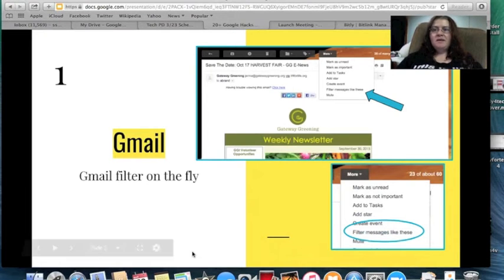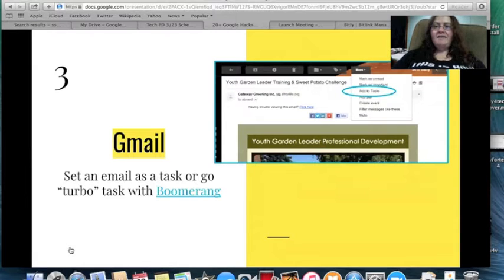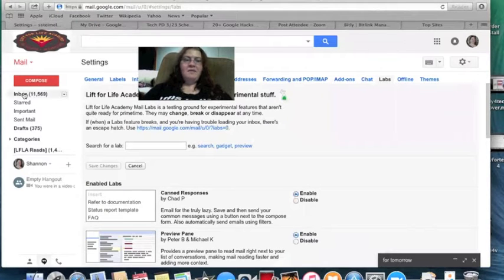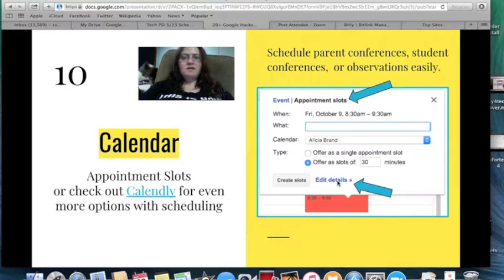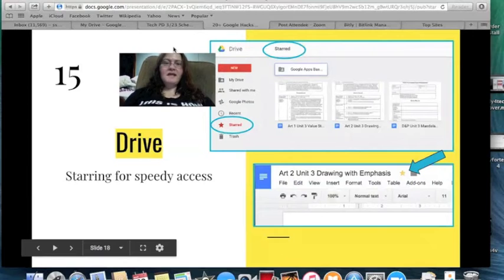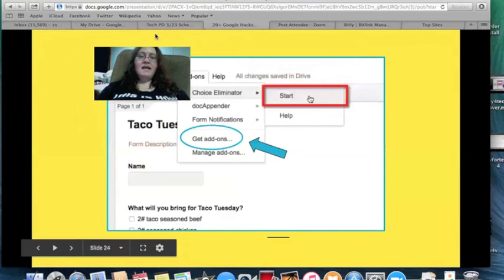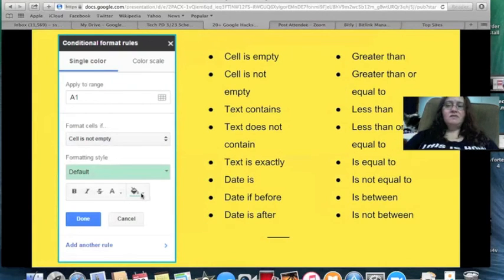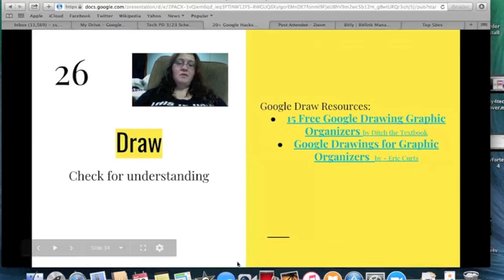20+ Google Hacks for the Busy Educator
20+ Google Hacks for the Busy Educator: Are you looking to save time, stay organized, and learn new, efficient ways to use the Google Apps you already love? Do you want to learn how to make Gmail, Drive, Calendar and Keep work harder so you don’t have to? In this fast-paced session I will share more than 20 tips and tricks that even the experienced Google user will find helpful. Topics to be discussed include time-saving tips for clearing your inbox, scheduling meetings like a pro, staying on top of your “to do” list, and hacks to help you get the most out of Drive. Link to slides for this presentation